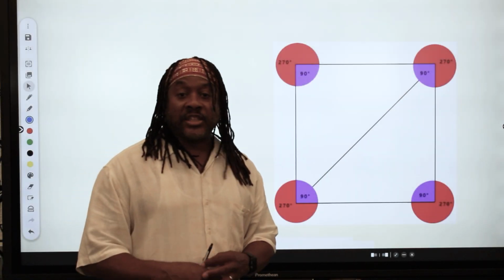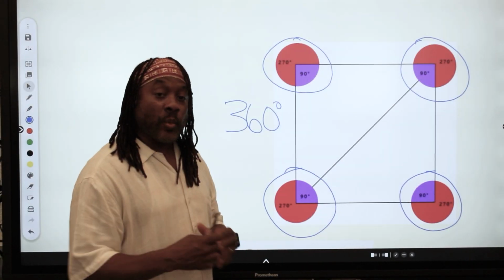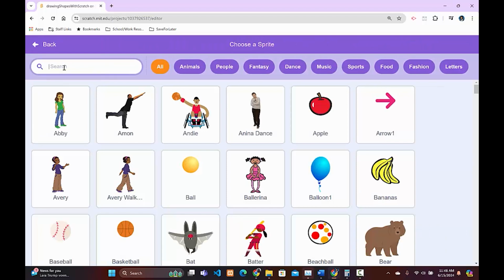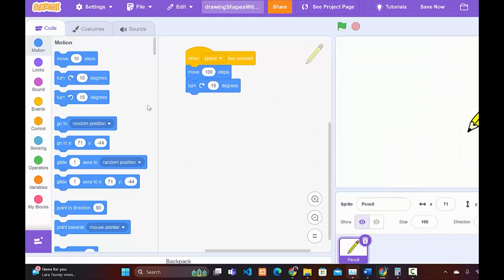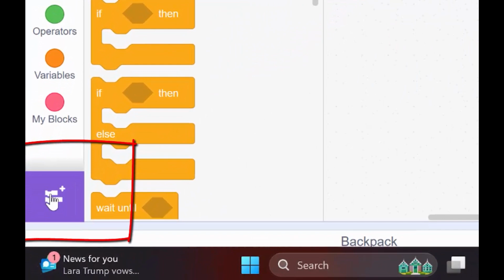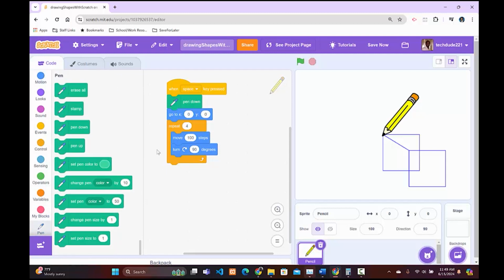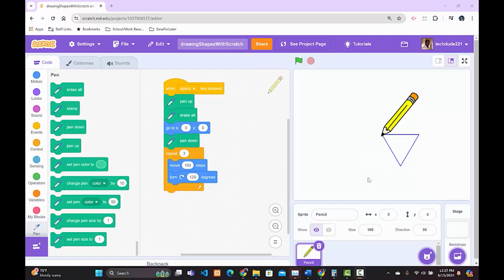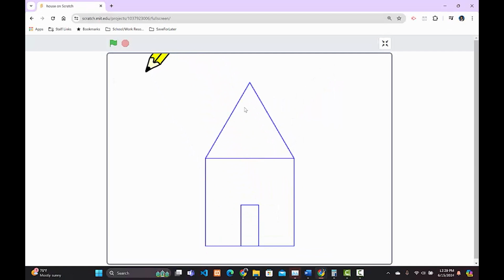Drawing Shapes with Scratch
This instructional video demonstrates the basics of drawing shapes using the Scratch programming language. Ryan Evans created it as part of an assignment for EDUC-730 at Liberty University's School of Education and submitted it.